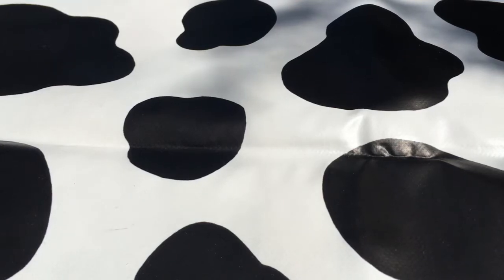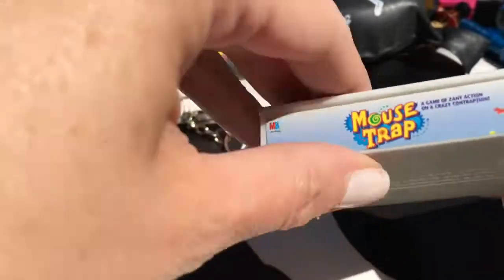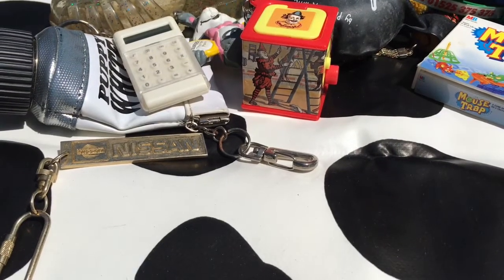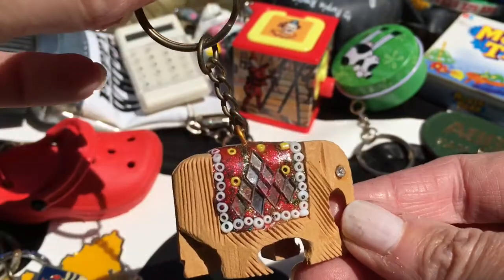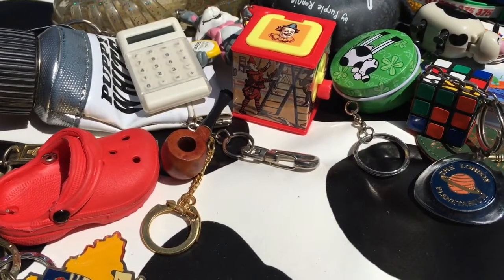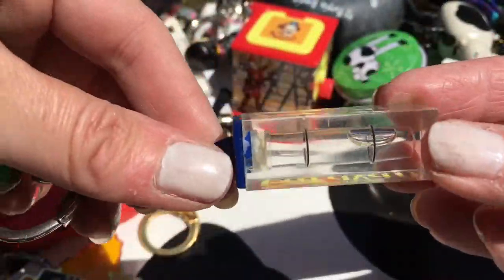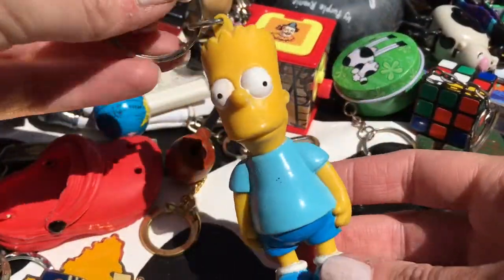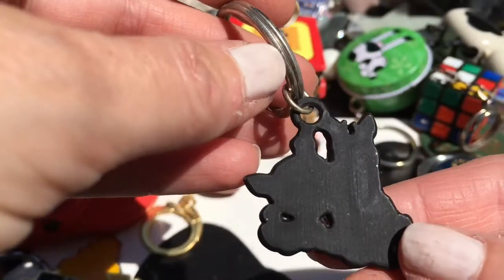Keyring's / Keychain Collection part 1of 3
My massive collection of keyrings, too many to put on one video!! please comment if you have any of these!?
Sorry its so long! edited as much as possible, suggested viewing option, watch whilst washing up!! : )